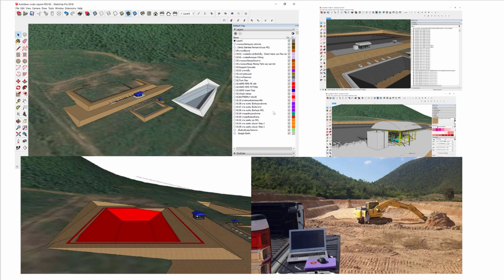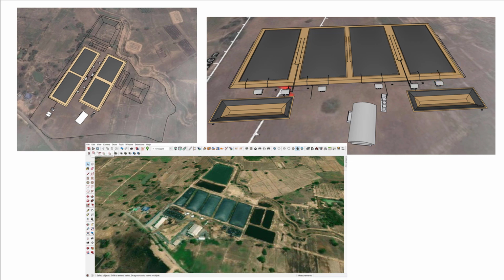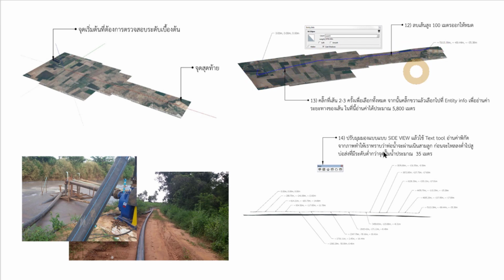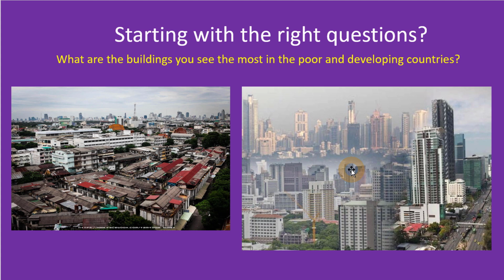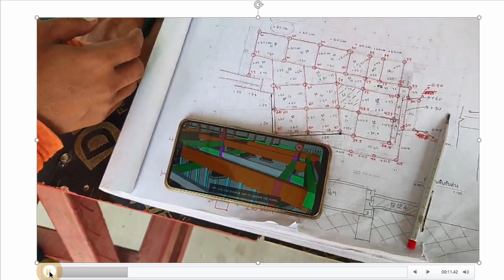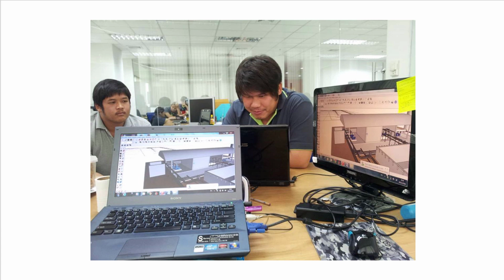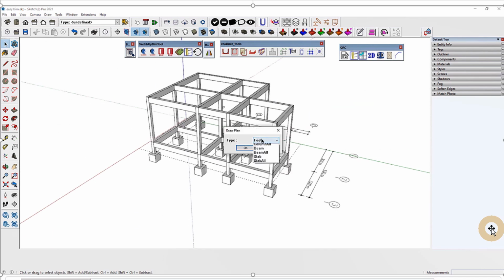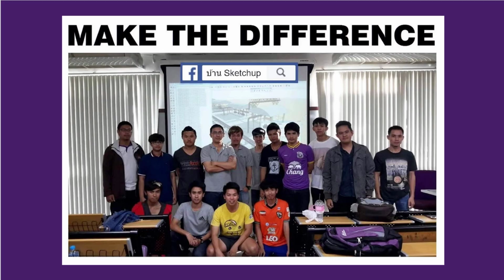SUBIM IN THAILAND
เมื่อวันที่ 26 เดือนที่แล้ว ผมได้รับเชิญเป็นตัวแทนจากประเทศไทยไปเข้าร่วมงาน SketchUp จัดโดย Trimble ที่ประเทศจีน ผมเสนอหัวข้อพูดเกี่ยวกับ EASY BIM ในประเทศไทย เพื่อให้ชาวโลกได้รู้ว่าคนไทยทำอะไรได้บ้าง
แอดมินเพจ บ้าน Sketchup ได้รับเชิญเป็น KEYNOTE SPEAKER ในงาน  SketchUp China 2021 event
พูดในหัวข้อ " EASY BIM IN THAILAND "